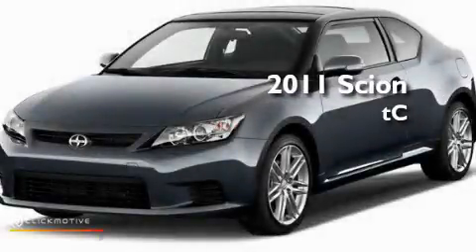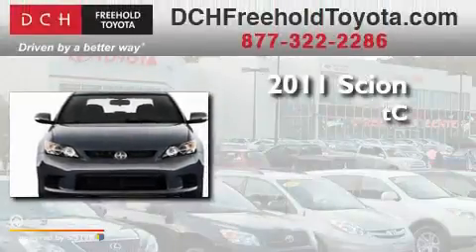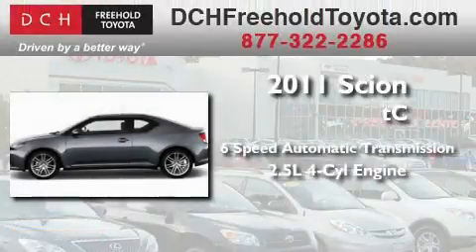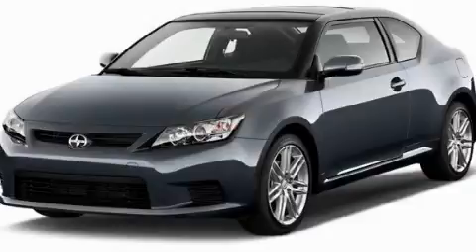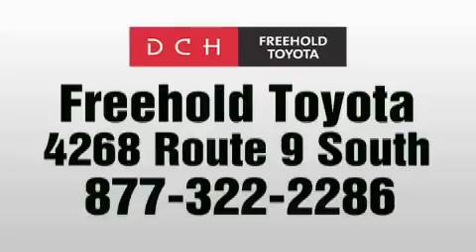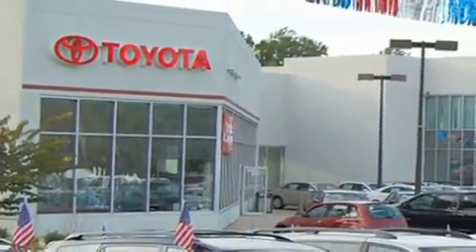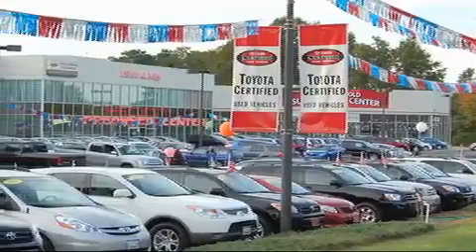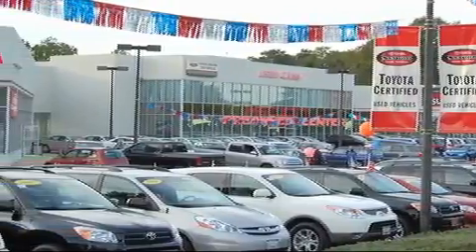2011 Scion tC Freehold NJ 7728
Year: 2011
 Make: Scion
 Model: tC
 Engine: Gas I4 2.5L/152
 Trans.: Automatic
 Exterior: Magnetic Gray Metallic
 Miles: 5
 Interior: CHARCOAL CLOTH
 Stock: FT11194